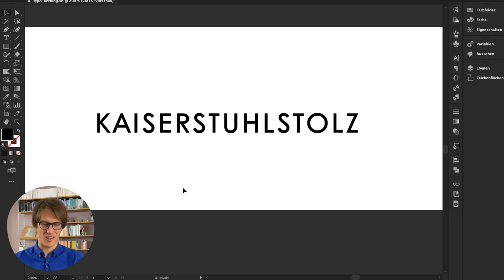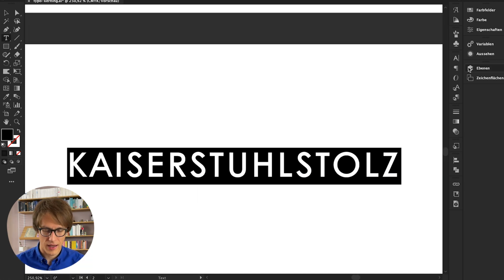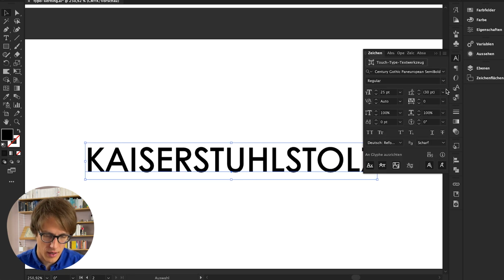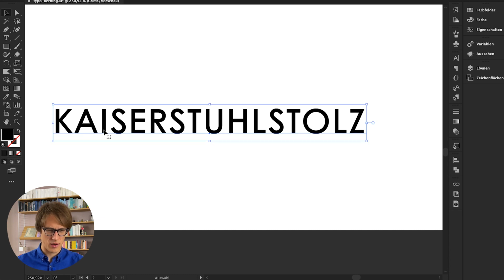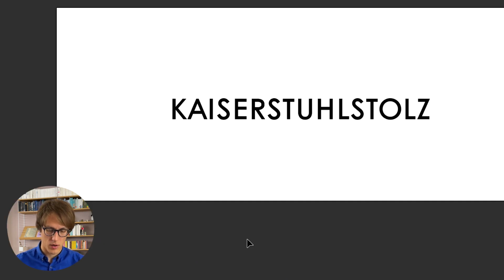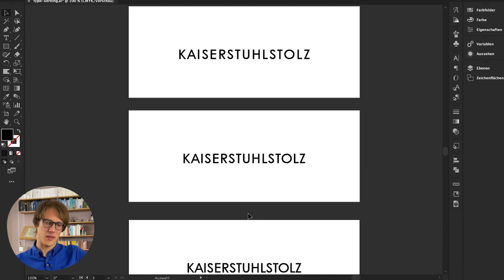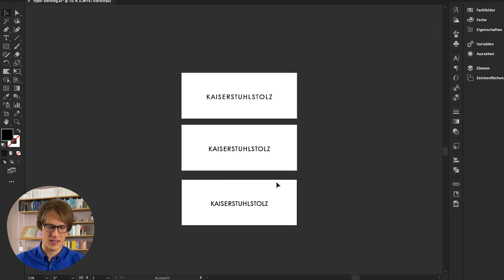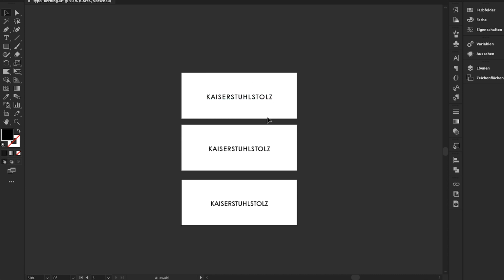Spacing & Kerning of an All Caps Logotype – Typographic Review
After watching my video on spacing all caps letters, Immanuel sent in a logotype for typographic review. In this video I comment on his already decent spacing, reset it and show you how I would approach it using Adobe Illustrator. Immanuel already did a quite good job, but I’d set it a bit tighter. Maybe it might be better to set this long word in mixed case, since it really needs a lot of space in all caps. I only mention this briefly in the video, so I point it out here.

Chapters:
0:00 Intro
0:45 Analysis
1:30 Starting from scratch
4:34 Comparison
5:39 Outro